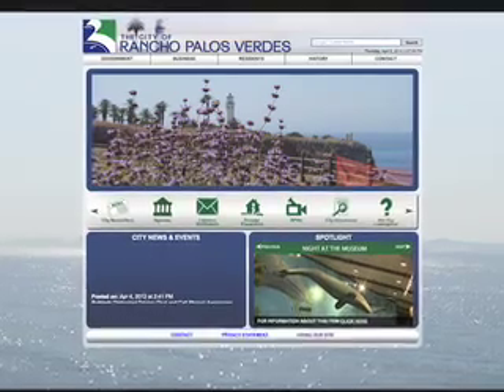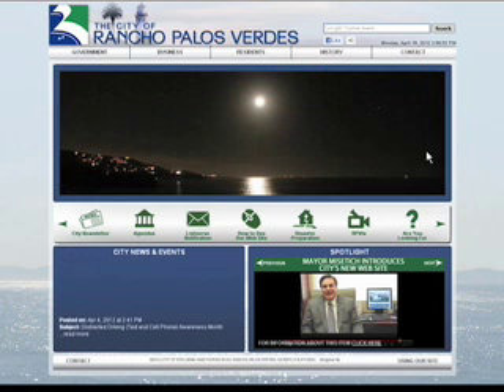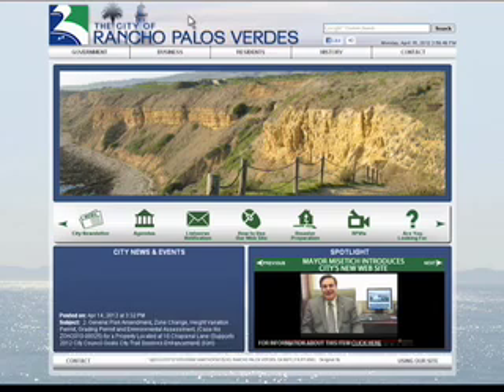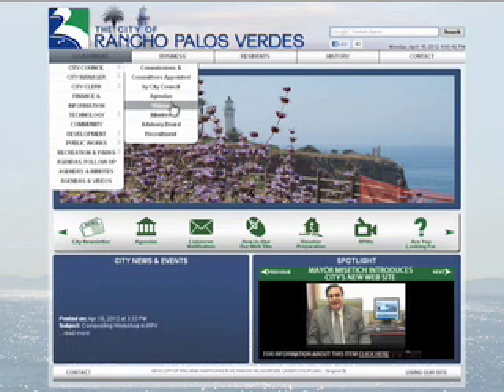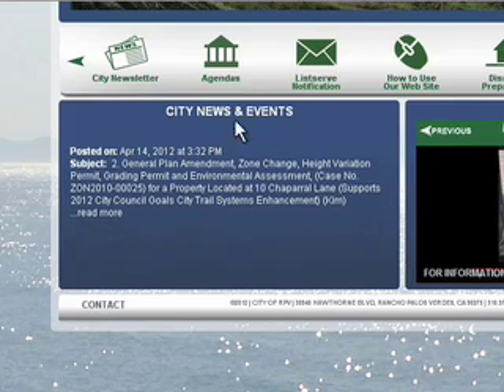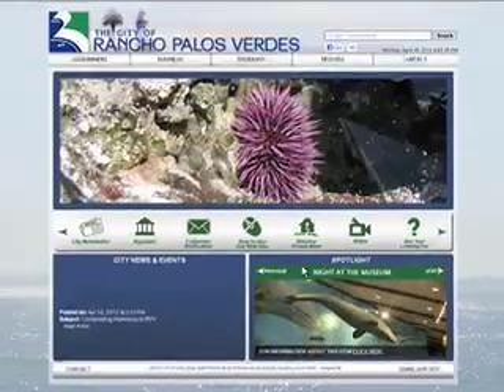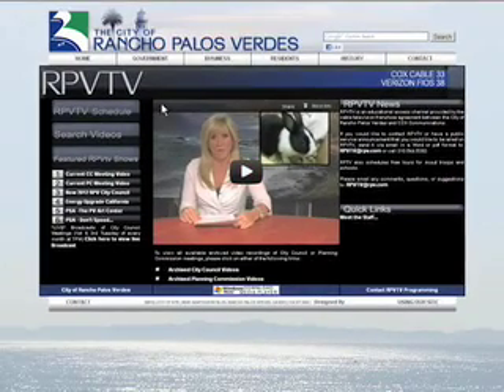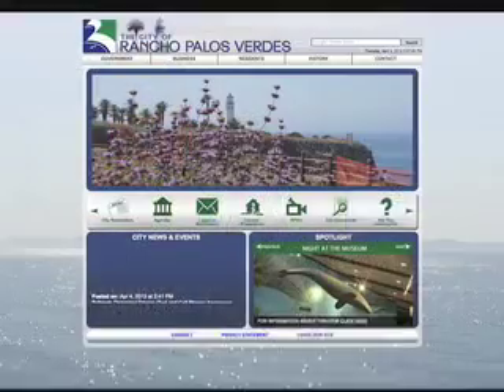The City of Rancho Palos Verdes Video Tutorial On The New Webpage APRIL 2012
The City of Rancho Palos Verdes Video Tutorial On The New Webpage APRIL 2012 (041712)